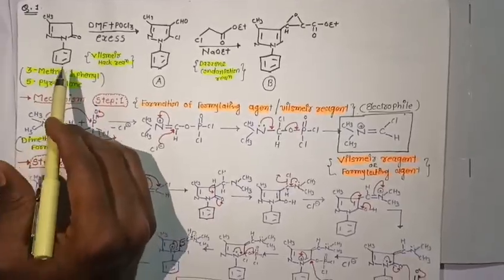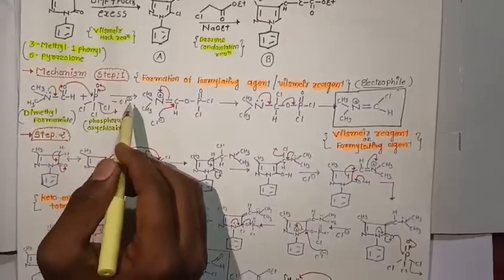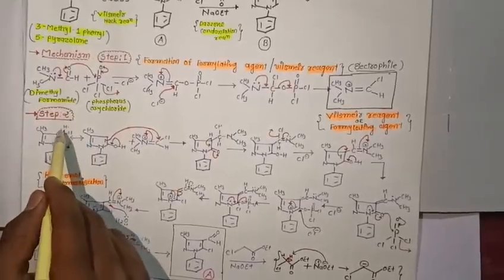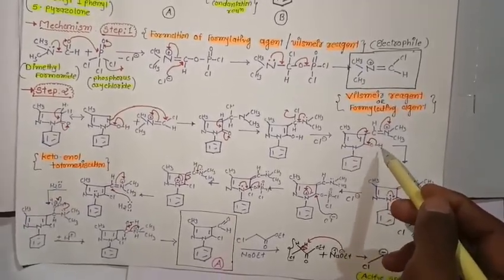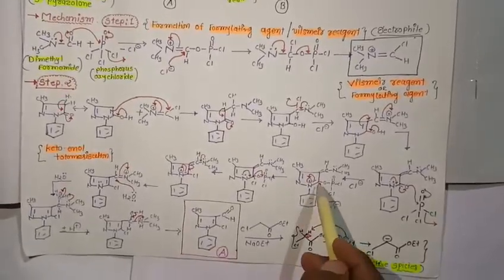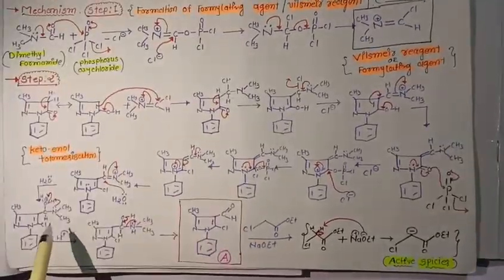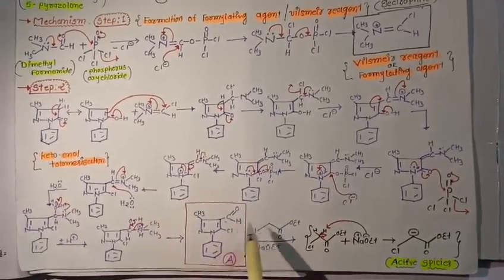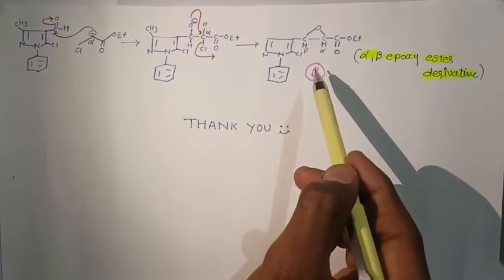Vilsmeier Haack Reaction and Darzen Condensation